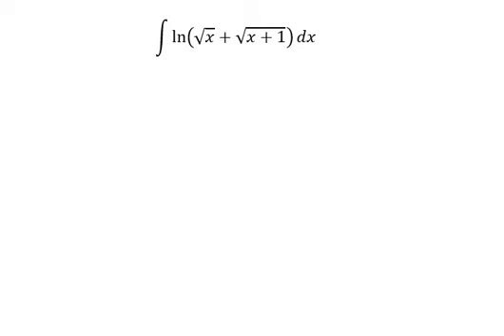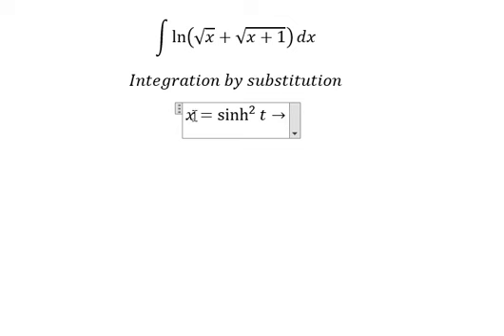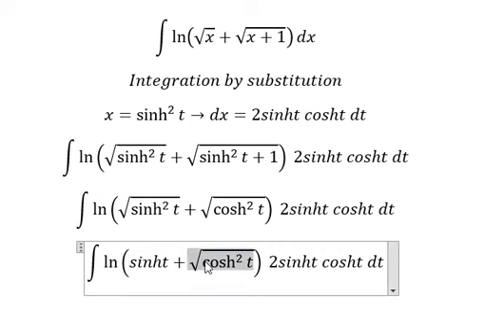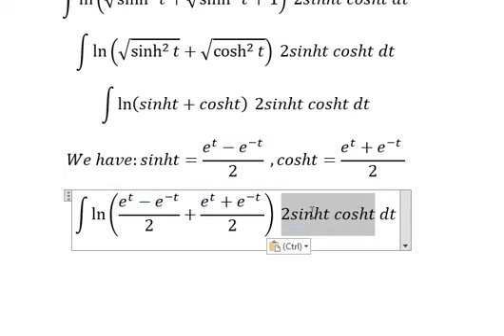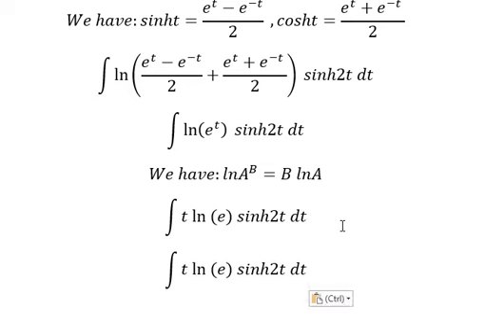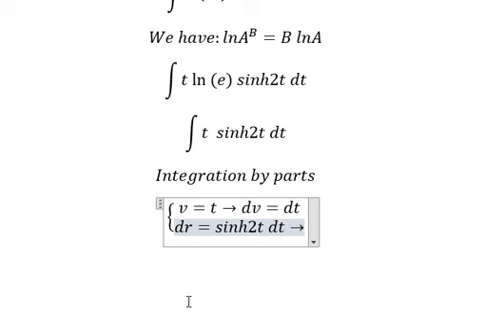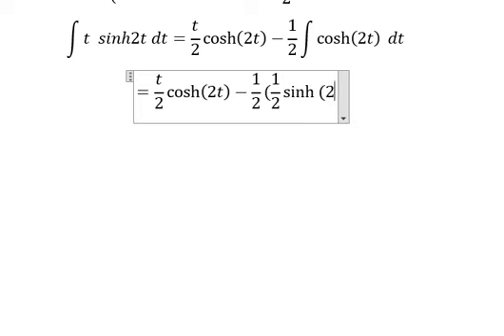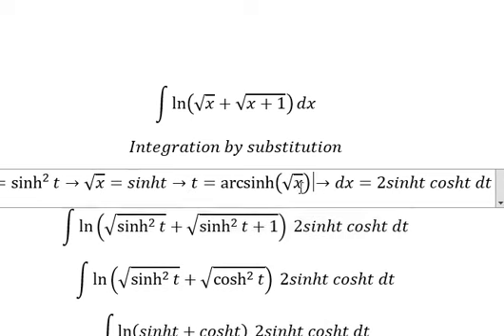Calculus Help: Integral ∫ ln⁡(√x+√(x+1))dx - Integration by substitution - Techniques